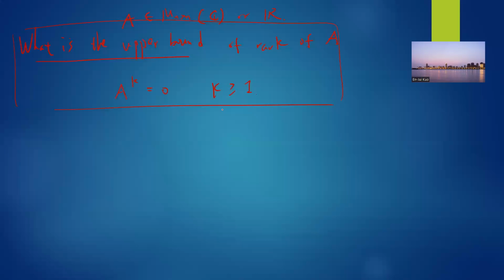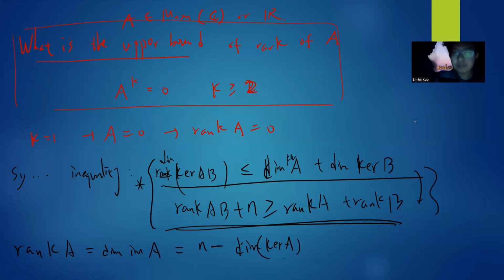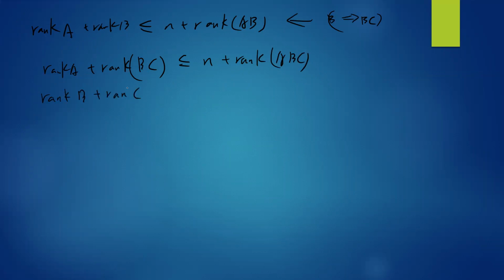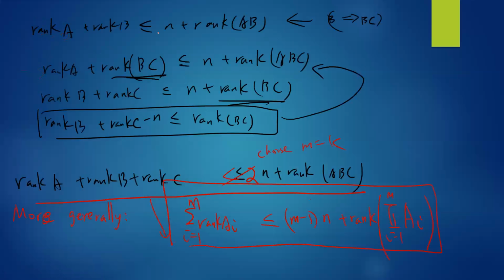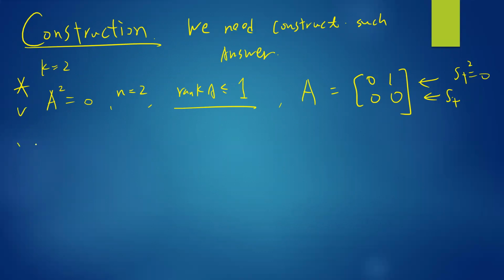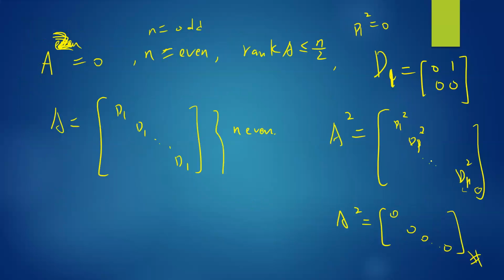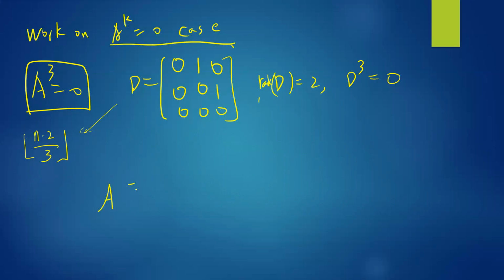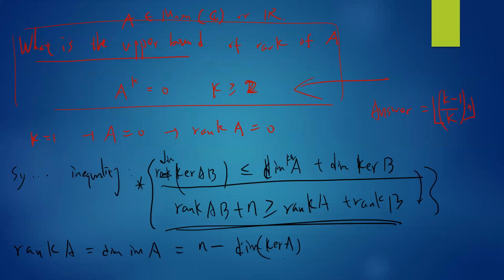Upper bound of rank A if A^k=0 and find the solution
In this video, we'll be talking about linear algebra, specifically the topic of upper bounds of rank.

If you're looking to delve deeper into linear algebra, then this video is for you! We'll be discussing the concept of rank and how to calculate upper bounds of rank for linear systems. After watching this video, you'll have a better understanding of what the term "rank" means and be able to calculate upper bounds for systems of linear equations!

0:00 start
7:50 construction such solution